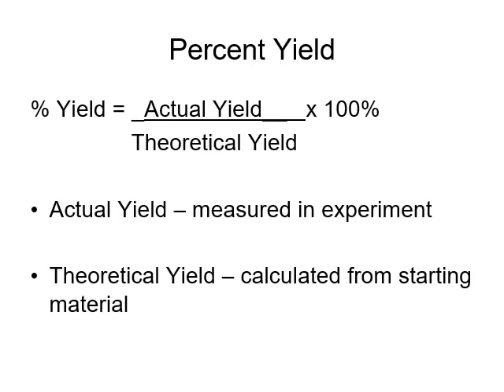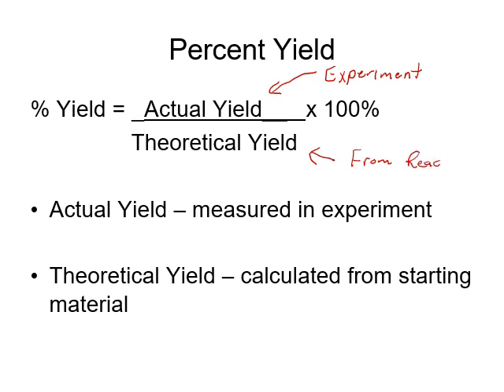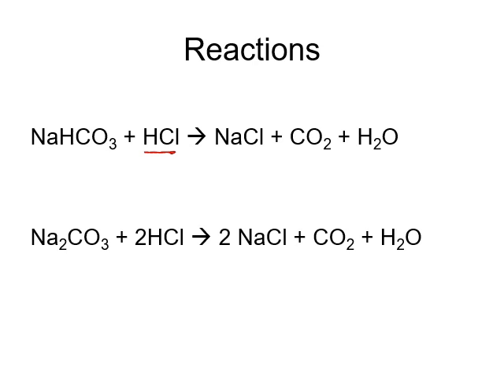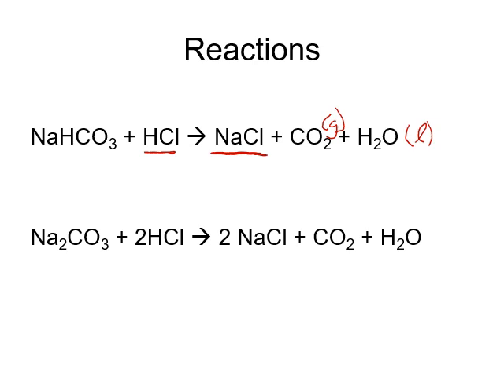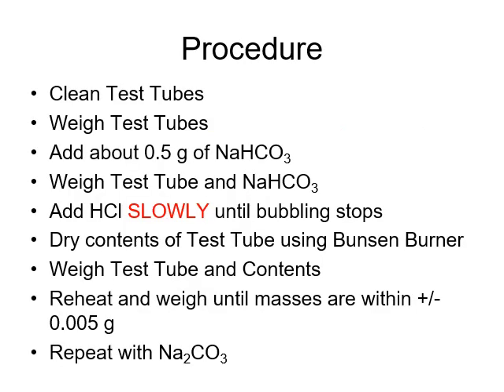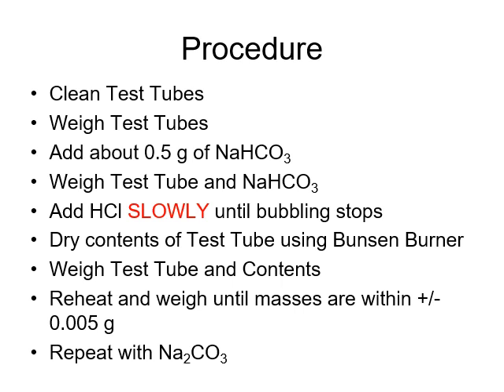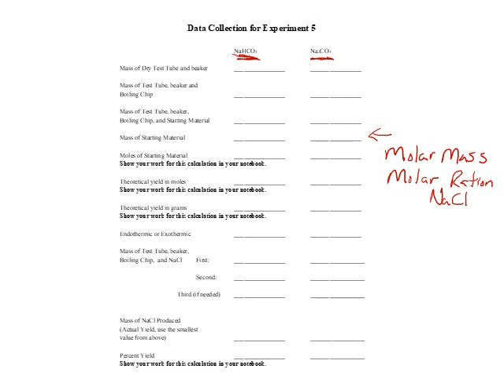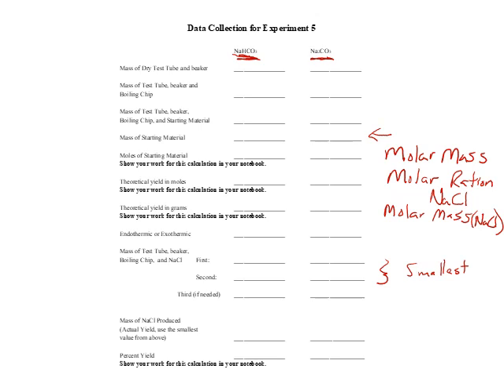Chem 102 Experiment 5 PreLab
Concept of a Mole Background